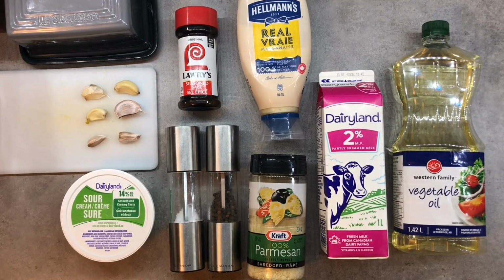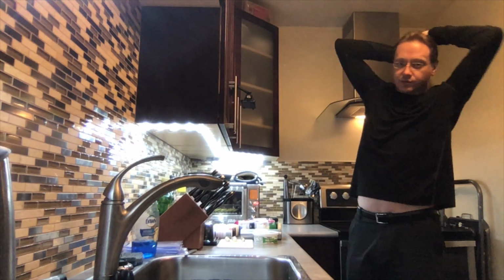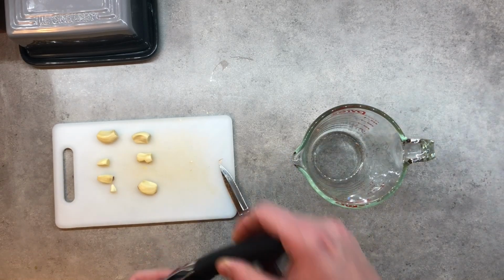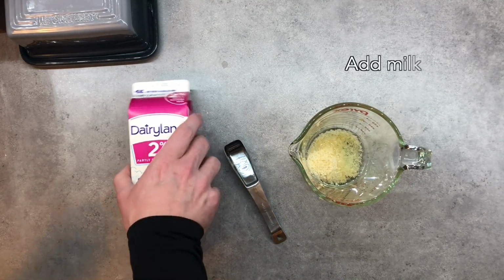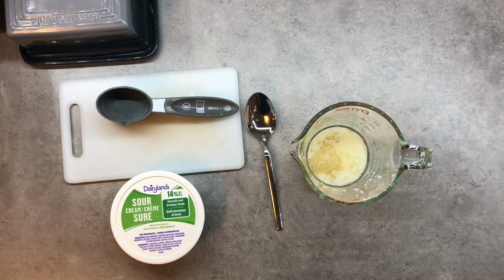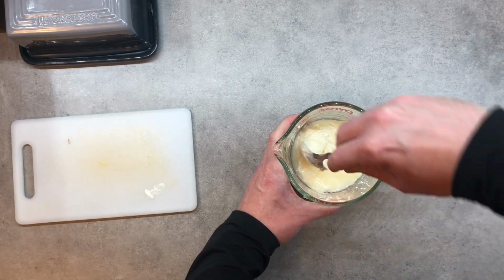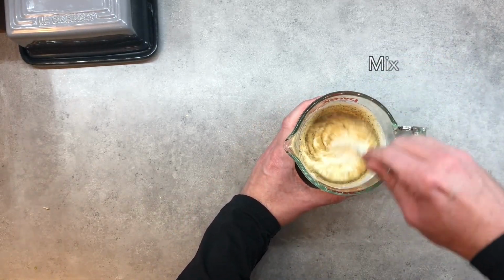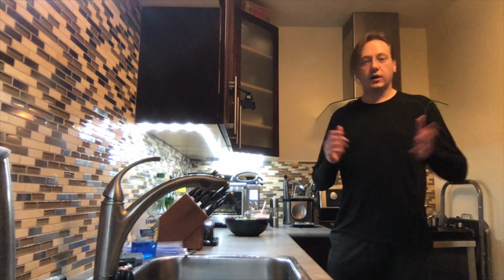Baba's Creamy Garlic Dressing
We Ukrainians love our garlic.  Here's how we make a garlic salad!